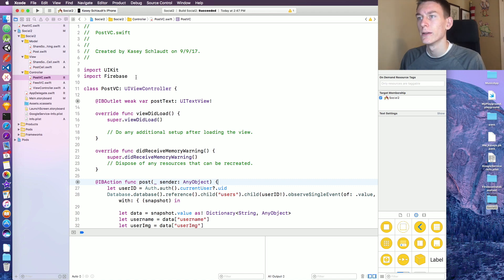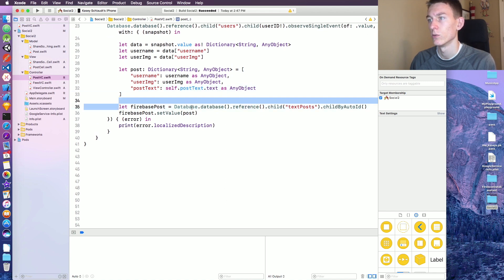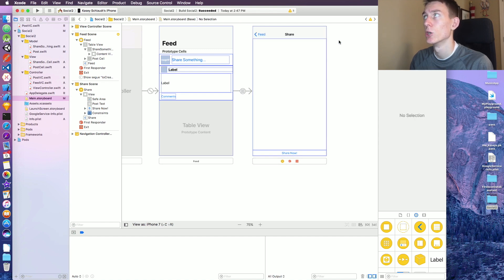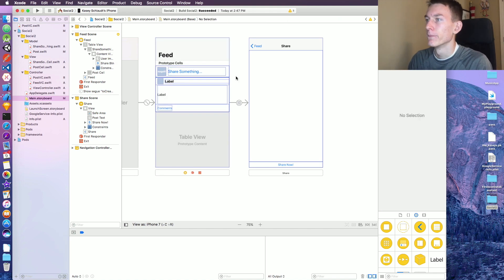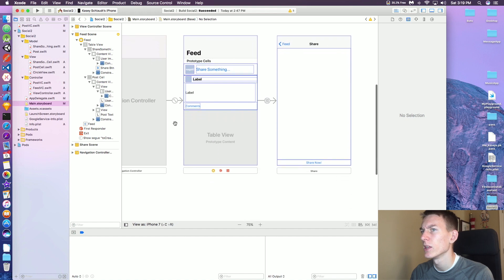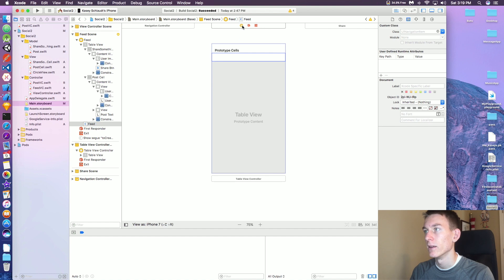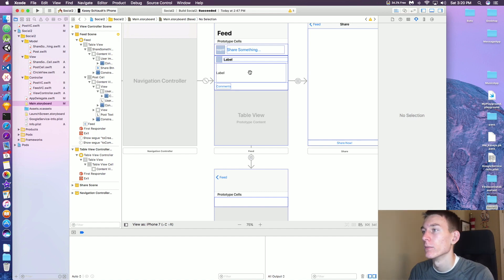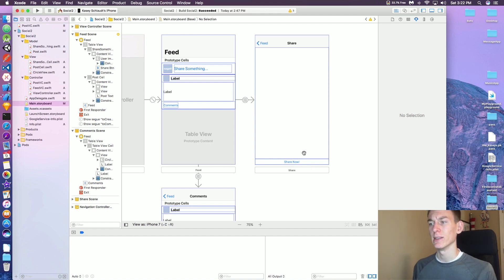Making a Social Media App 2: Episode 6 (Swift 4, Xcode 9)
You did it! You got 11 likes on the last video, so as I promised I am released this video. Today we get a bug fixed and posting working. In the next episode we will work on a cool feature for the postVC and also start to work on the commentVC.